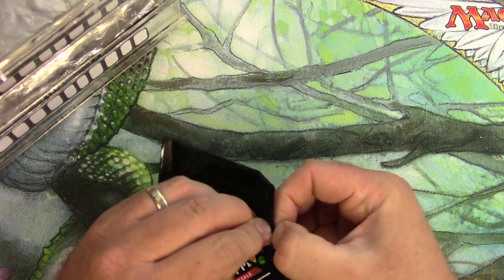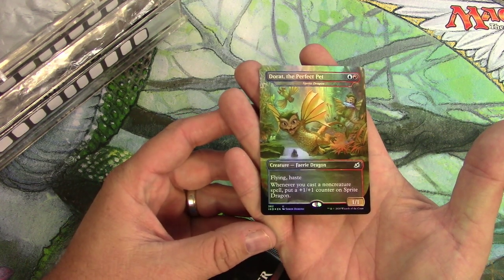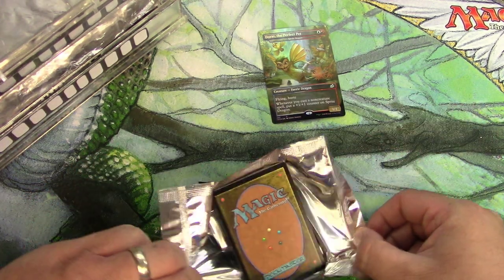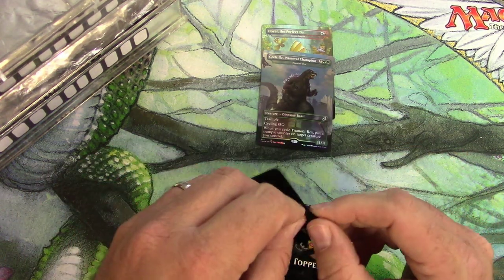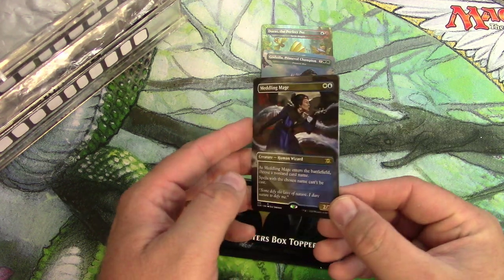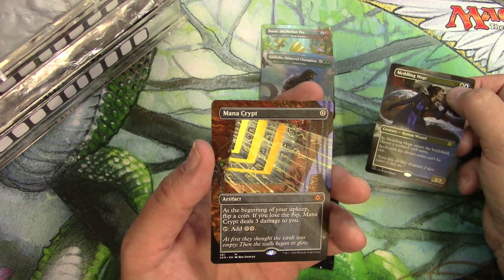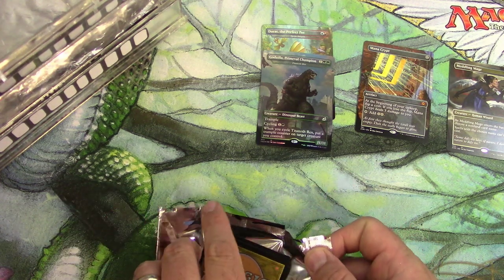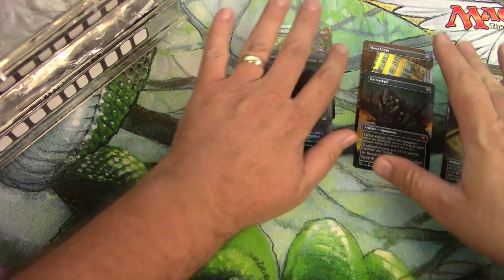Box Toppers for Me - Patrons got the rest!